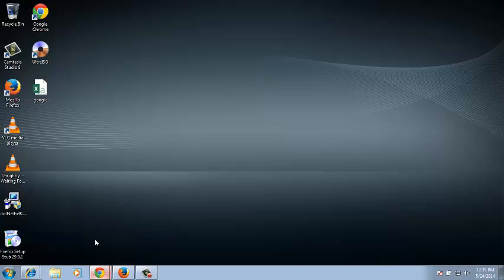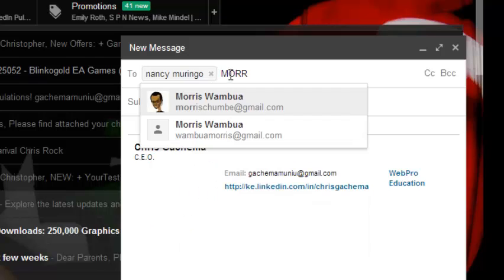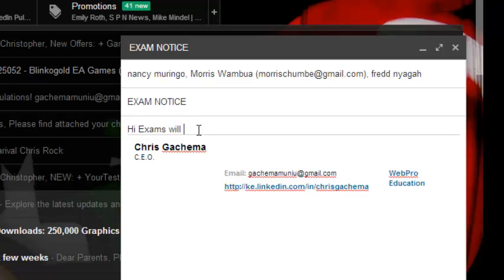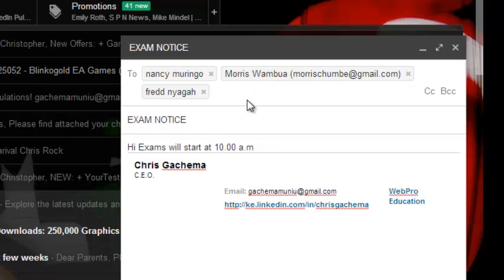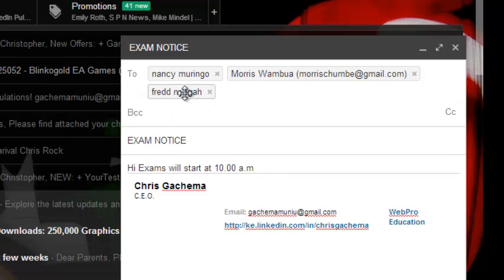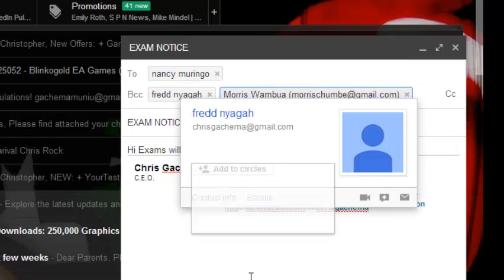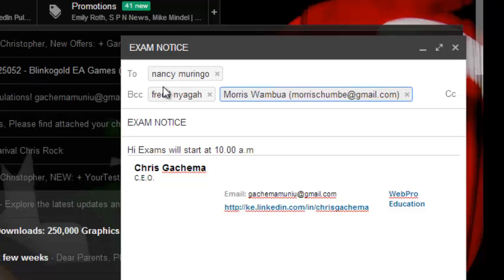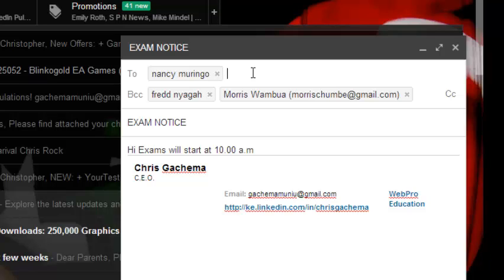How To Send a Group Email In Gmail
You can easily send a message to multiple people at once, from a few friends to a large group of people.